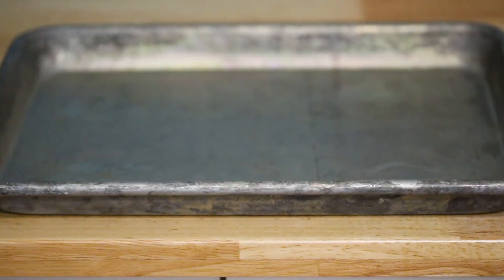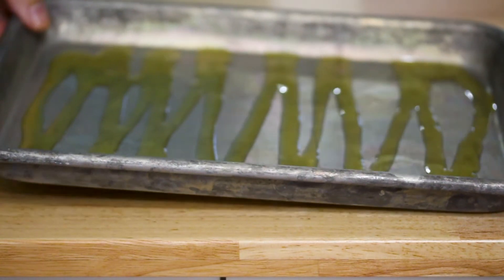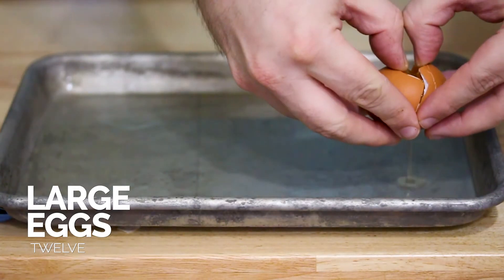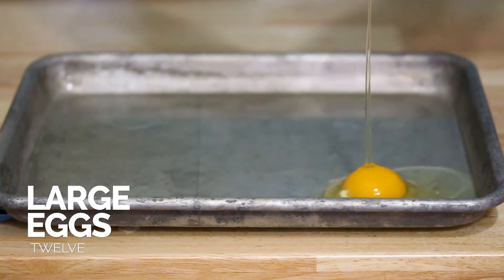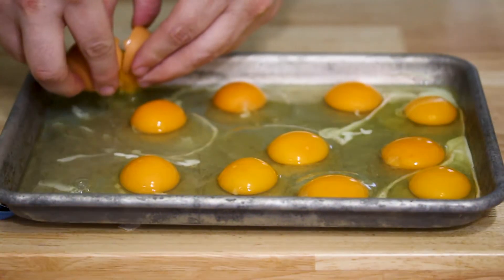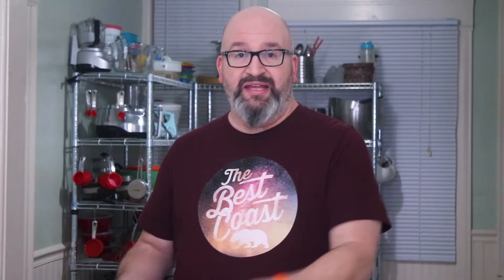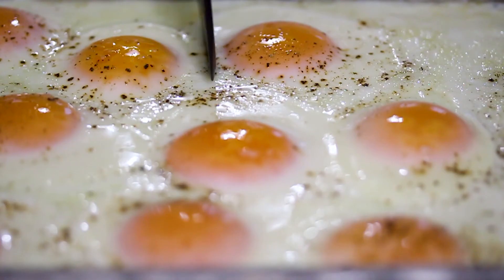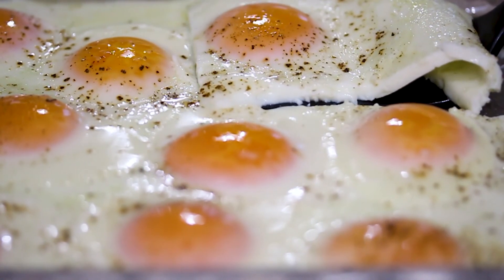Easy Sheet Pan Fried Eggs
How to make sunny-side fried eggs in the oven with just a sheet pan. Great for a group or meal prep.

🛒 INGREDIENTS 🛒
3 tablespoons olive oil
12 large eggs
¼ teaspoon sea salt
⅛ teaspoon black pepper

Generously coat a quarter-sized baking sheet (13 X 9.5 inches) with oil and place it in the oven for 15 minutes.

Remove the baking sheet and, working quickly, crack the eggs onto the pan. This will start frying the eggs a bit, so they move around a little less, making it easier to distribute them across the pan.

Salt and pepper the eggs and then carefully return the pan to the oven.

Bake for 5 minutes to just set the whites and leave the yolks runny, or until the desired doneness. Keep in mind, the whites will set a bit more after the pan has been removed from the oven.

If you are not using the eggs immediately, they can be stored in the refrigerator in an airtight container for up to 4 days.